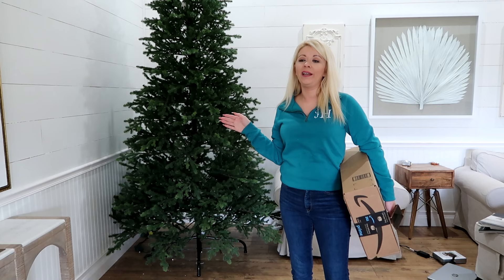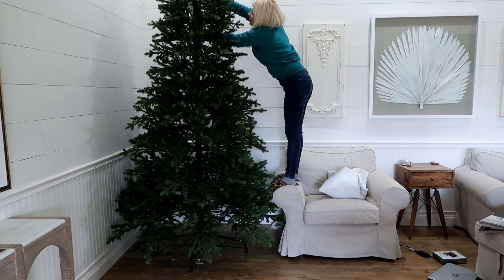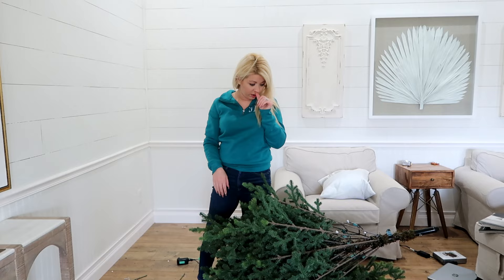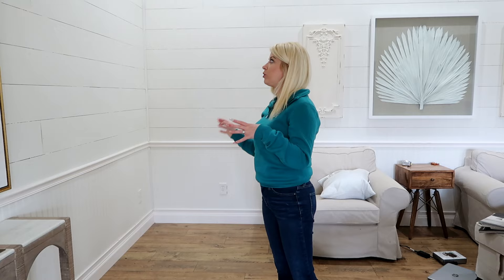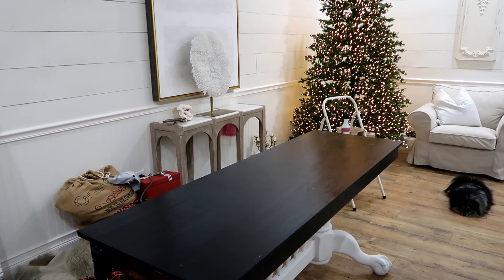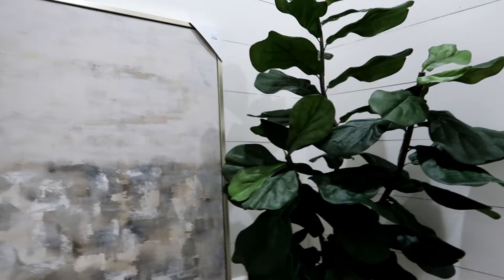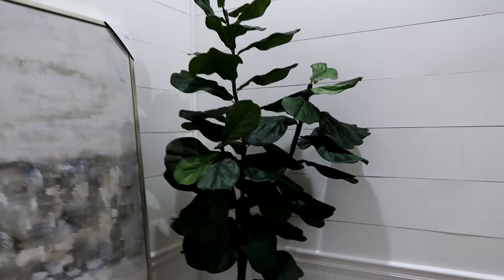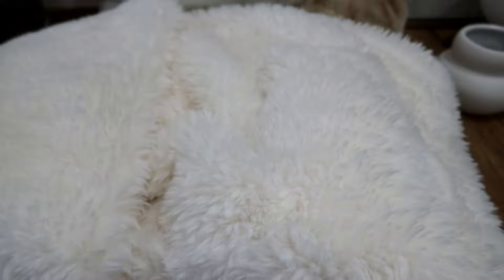2021 Taking Down The Tree, Painting Everything Black, Home Decor Haul, & Chanel Dupes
Chanel Boot Dupe

Small White Vase

Ceramic Footed Bowl

Small Brass Vase

Leopard Adidas Shoes
+fOkZxTOmb5zJU5dVyyNUKQ